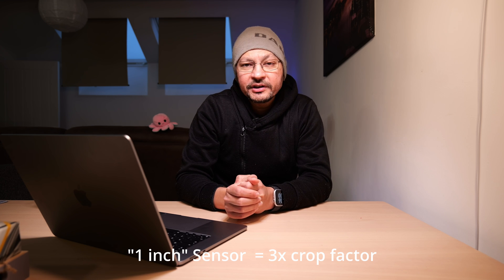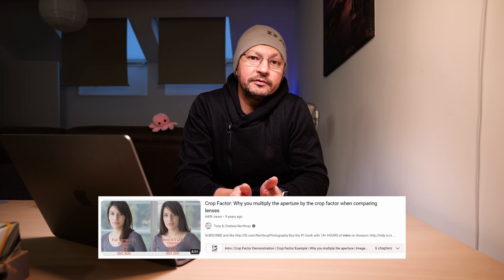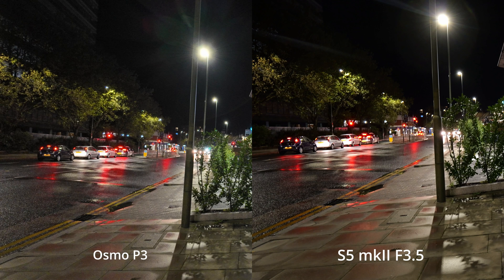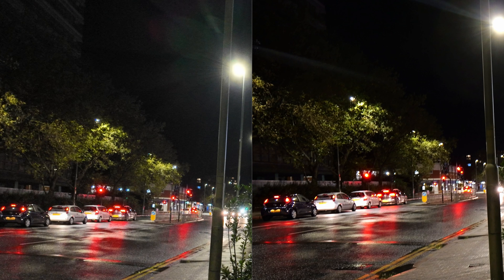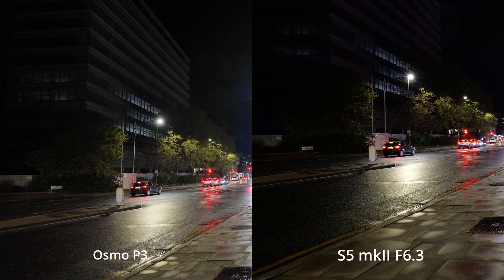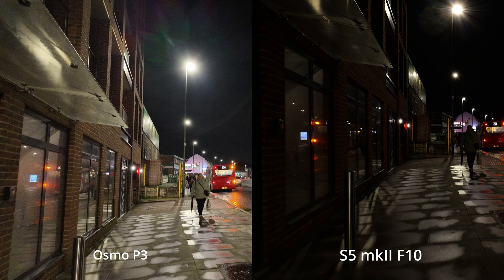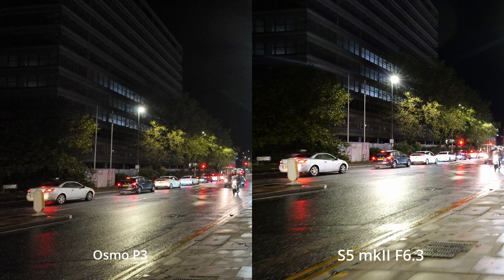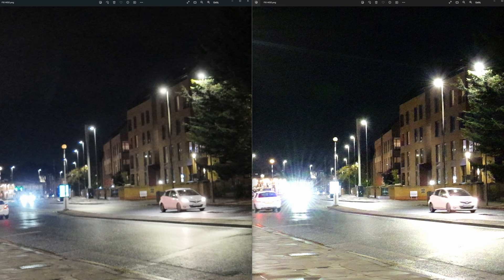Osmo Pocket 3 Low light test vs Full Frame.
I took my Osmo Pocket 3 out into the night to demonstrate equivalence and show that the Osmo pocket 3 performs like a full-frame camera, Panasonic S5 Mkii with a 20mm F6 lens.